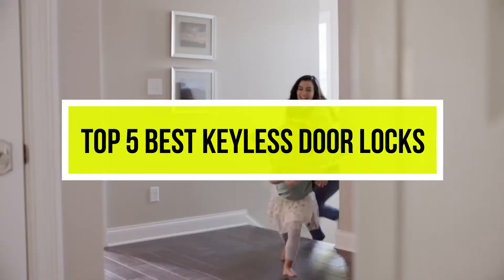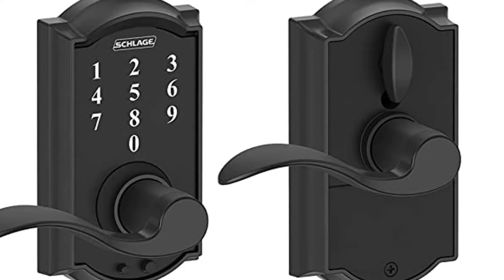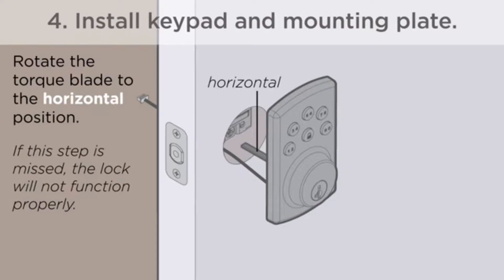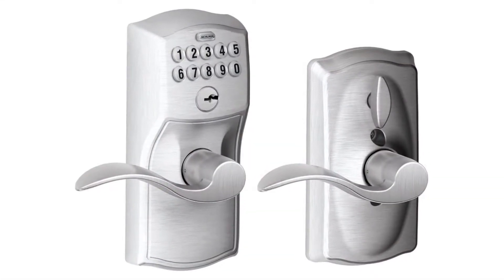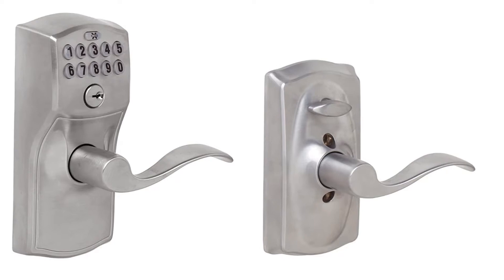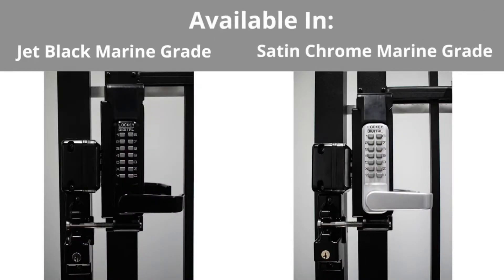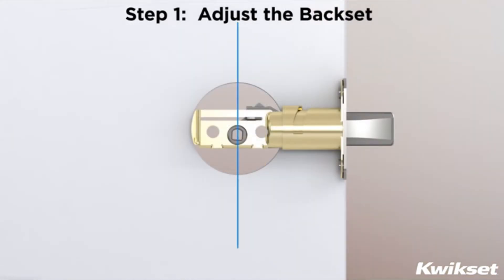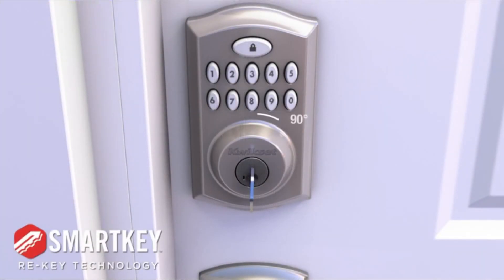Top 5 Best Keyless Door Locks Review In 2022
1. Schlage Touch Camelot Lock with Accent Lever

2. Kwikset Powerbolt 2 Keyless Entry Deadbolt

3. Schlage Camelot Keypad Entry

4. Lockey Digital Mechanical Keyless Door Lock

5. Kwikset SmartCode 913 UL Electronic Deadbolt

00:00-Introduction
00:14-Schlage Touch Camelot Lock
01:32-Kwikset Powerbolt 2
02:47-Schlage Camelot Keypad Entry
04:20-Lockey Digital Mechanical
05:45-Kwikset SmartCode 913